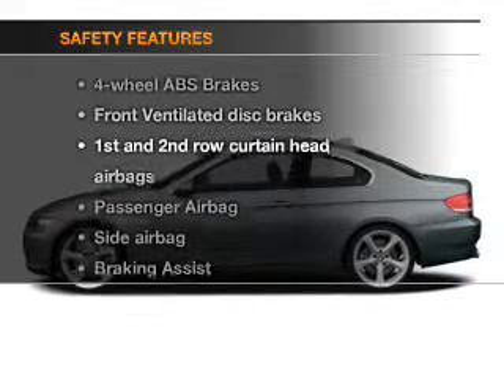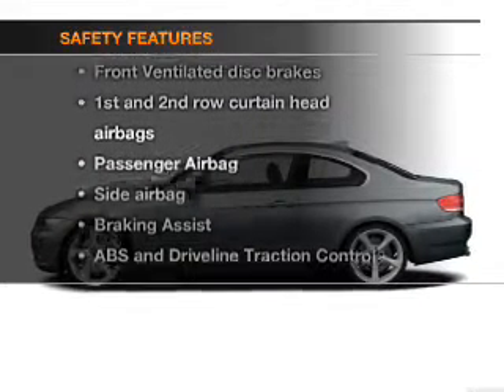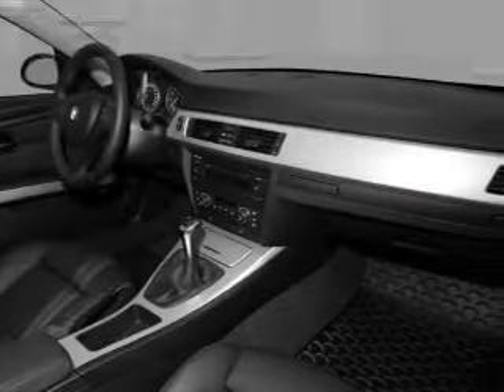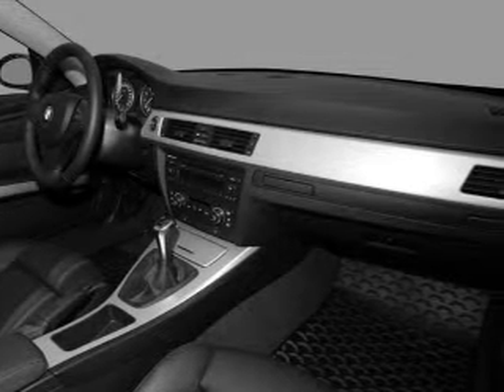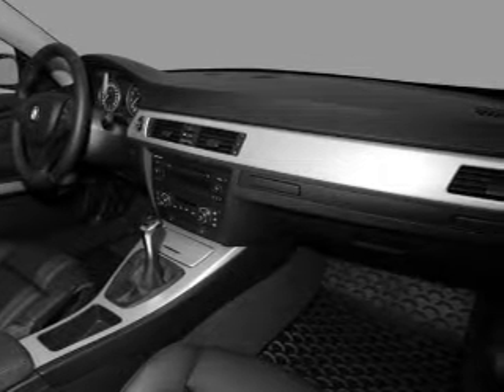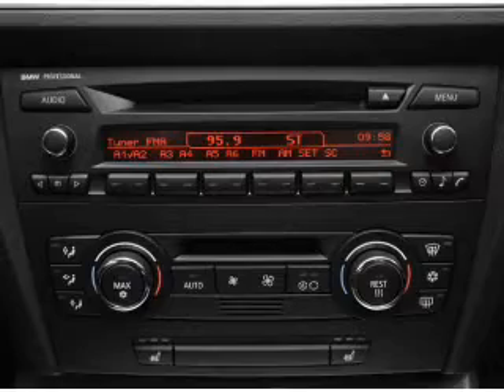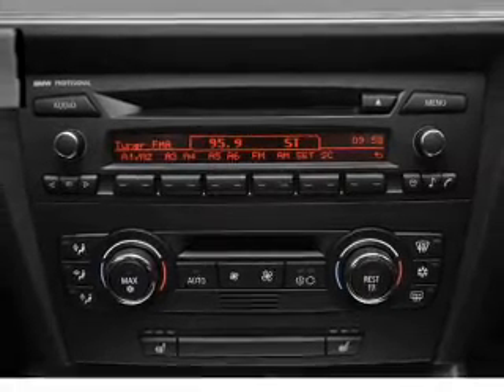2007 BMW 3 Series - Great Neck NY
Year: 2007
Make: BMW
Model: 3 Series
Trim: 328xi
Engine: 3.0 liter inline 6 cylinder 24 valve
Transmission: Automatic
Color: Gray
Mileage: 62435
Address:
195 Northern Blvd